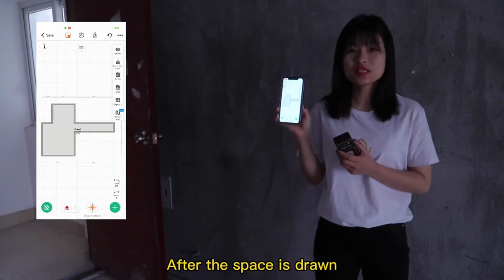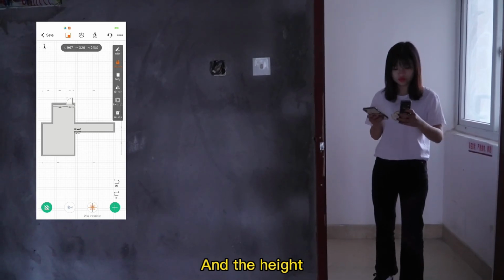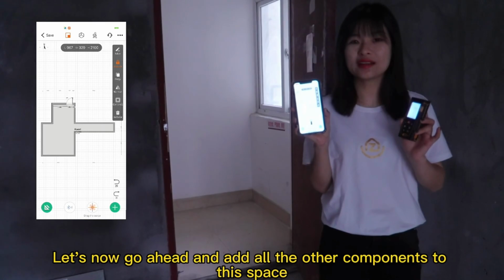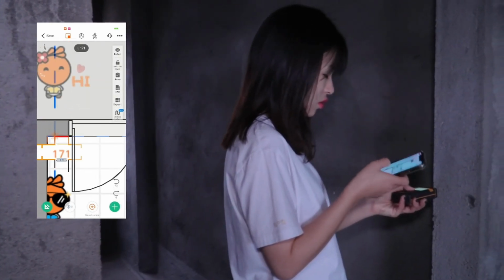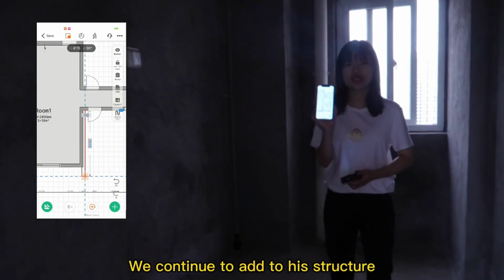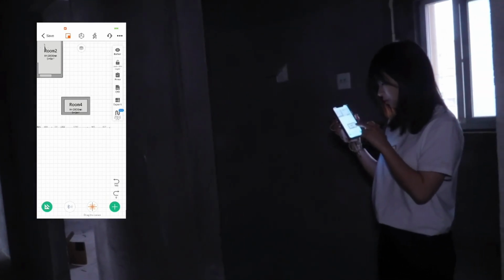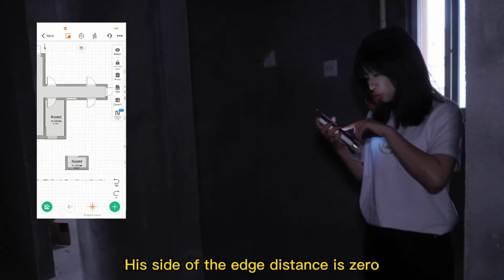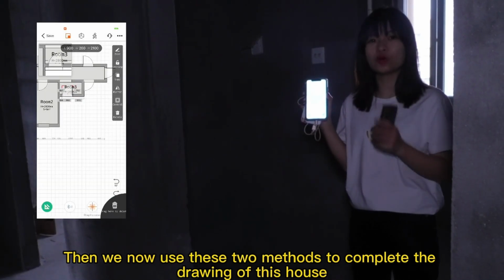Field Survey Demonstration